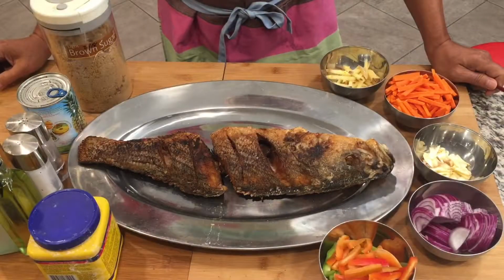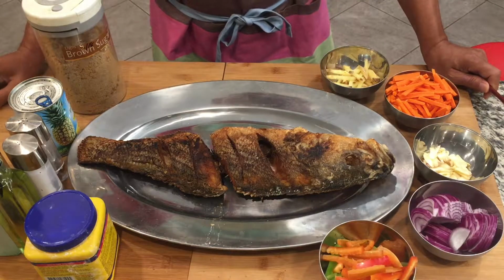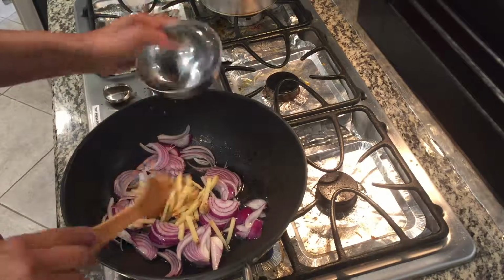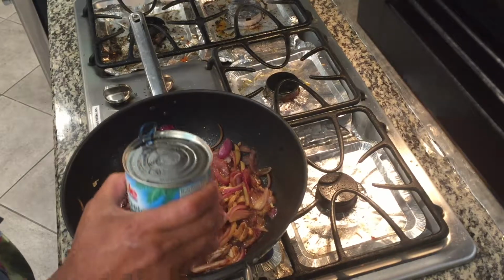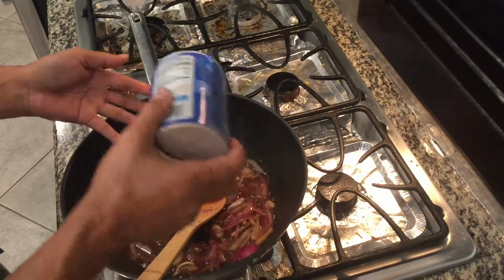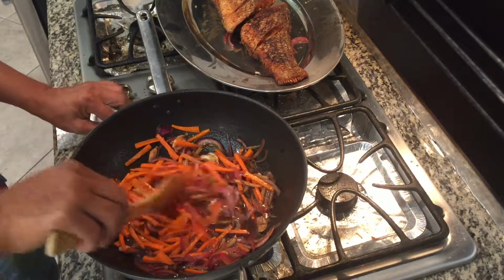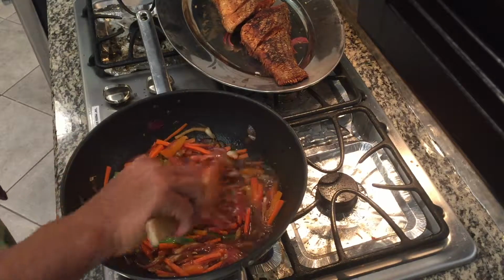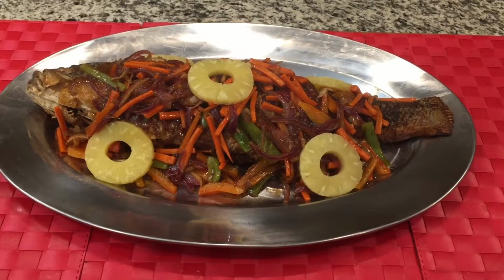Fish Escabeche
Fried Fish, olive oil, onion, garlic, ginger, soy sauce, vinegar, pineapple juice, salt and pepper, brown sugar, green and red bell pepper, carrot, sliced pineapple, corn starch, water